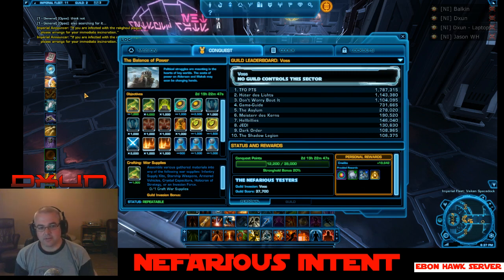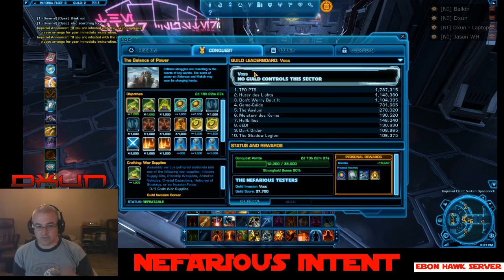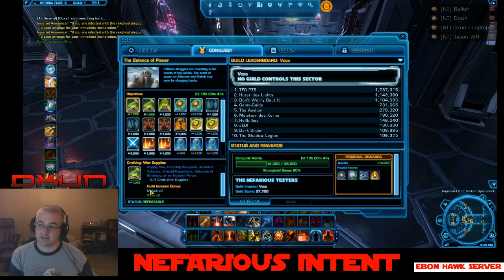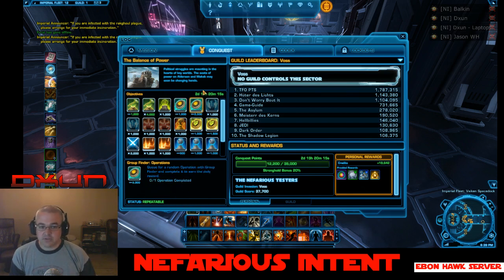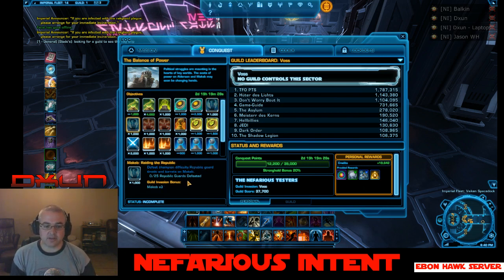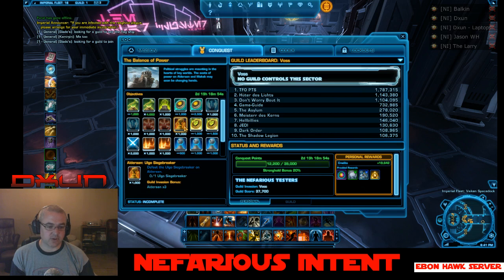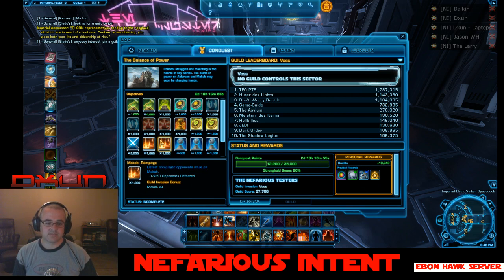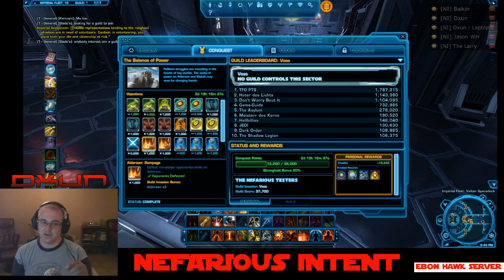DXUN54 SWTOR 2.9 Conquest System